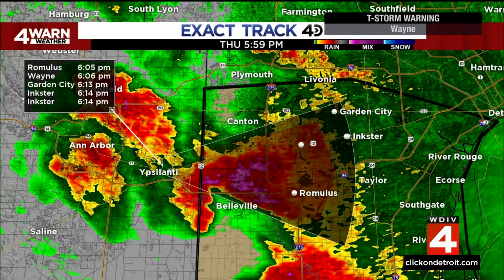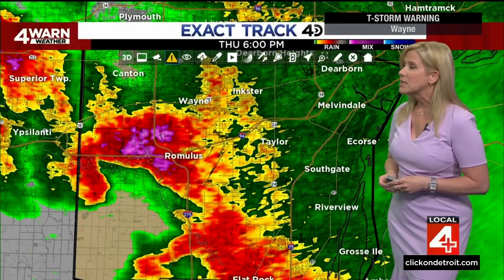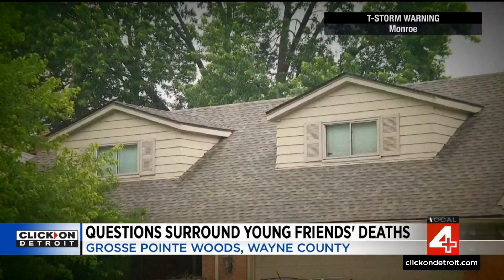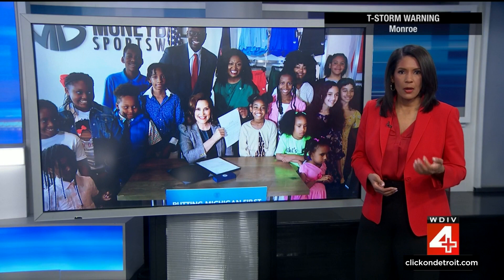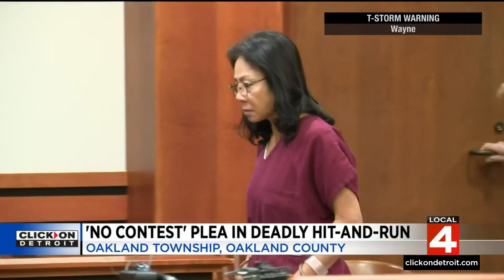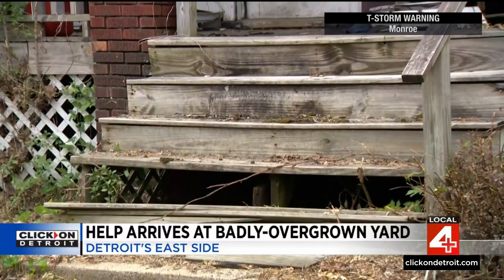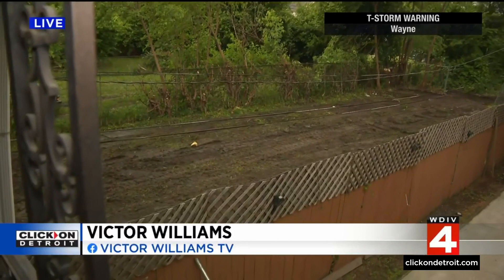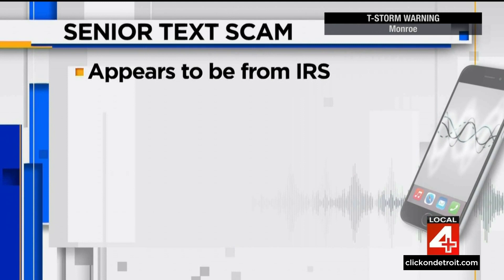Local 4 News at 6 -- June 15, 2023